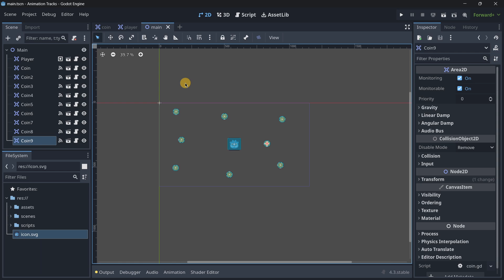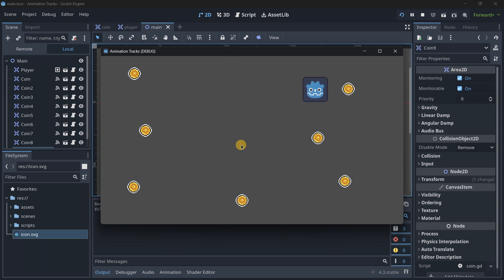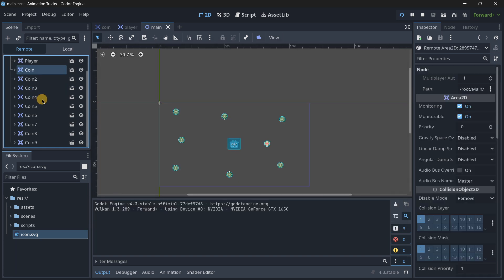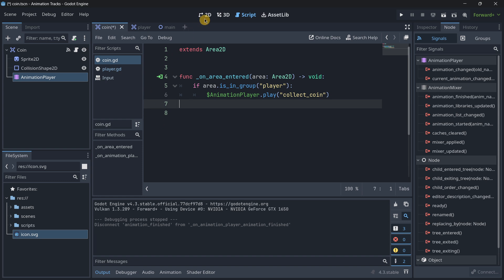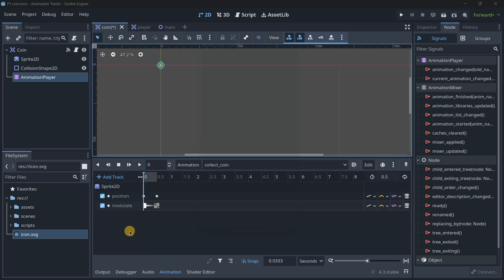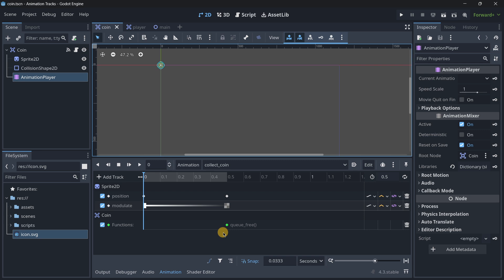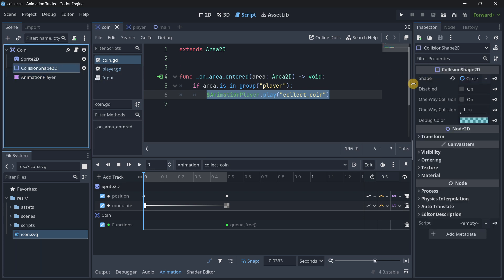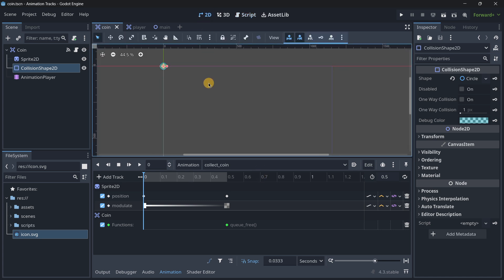Simplify Your Godot Game Using Animation Tracks